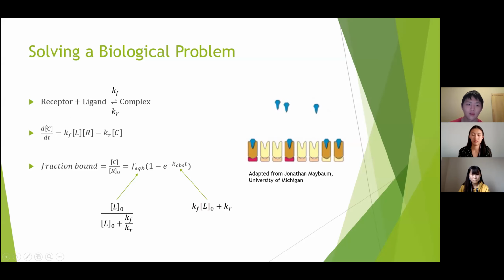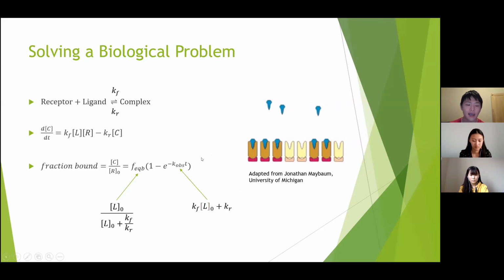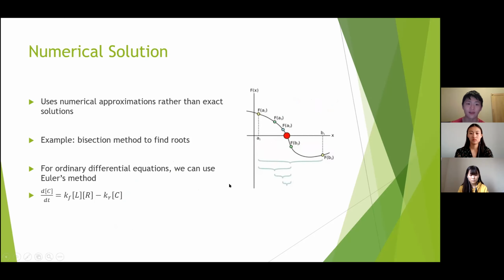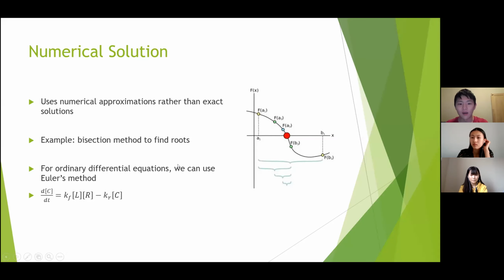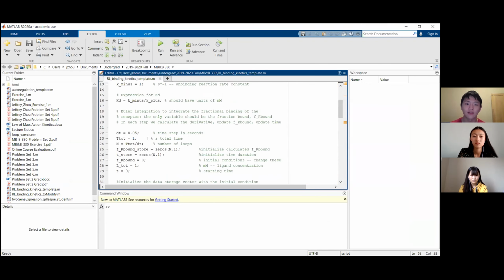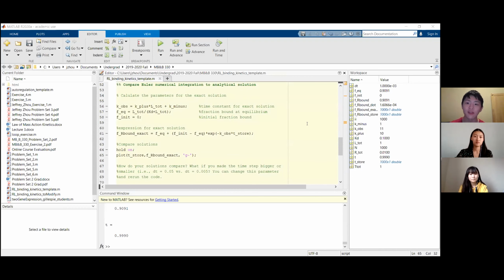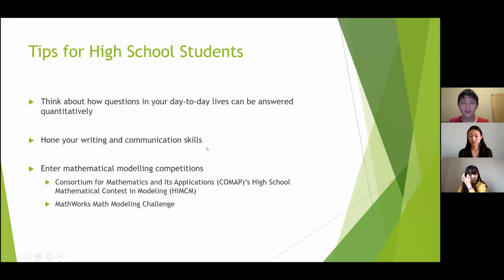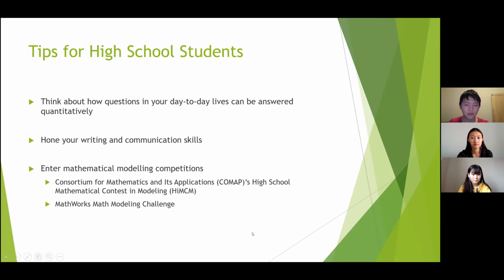Modelling The Future 2020 Virtual Conference Recording Pt.3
Jeffrey Zhou's Presentation on Mathematical Modelling in Medicine/CS and Opportunities for High School Students